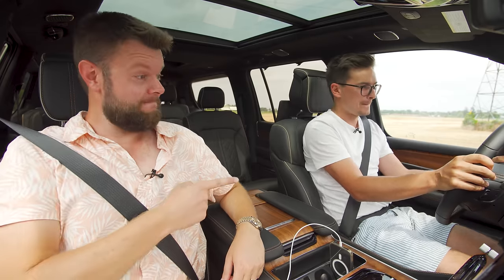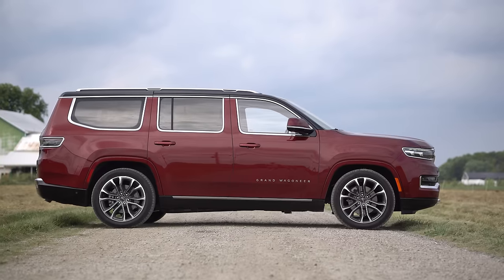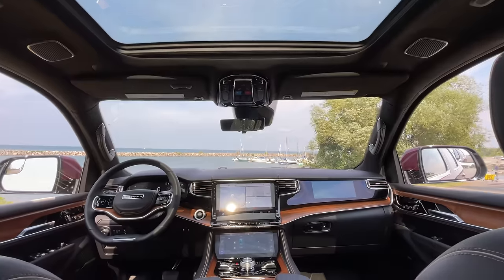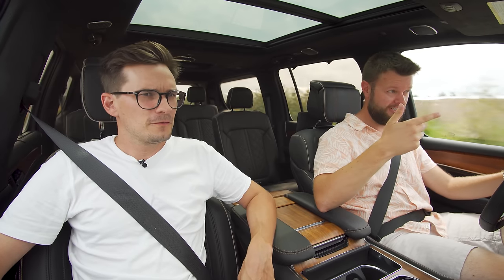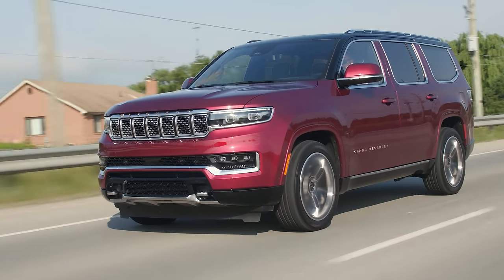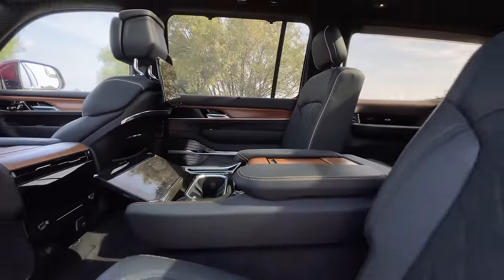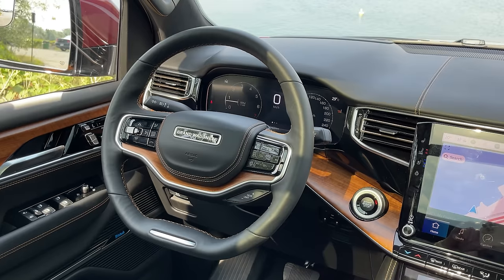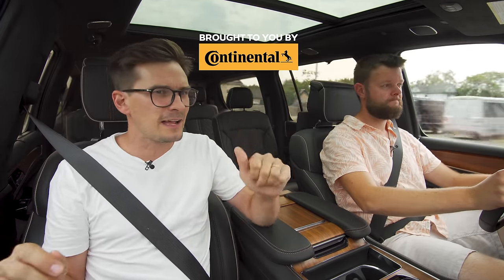RIP ESCALADE! 2022 Jeep Grand Wagoneer Review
2022 Jeep Grand Wagoneer Series 3 review by The Straight Pipes. The 2022 Jeep Grand Wagoneer is putting down 471 horsepower and 455 lb-ft of torque from a 6.4L V8. At $120,995 CAD, would you take it over the Cadillac Escalade, Lincoln Navigator, BMW X7 or Mercedes GLS? The Jeep Wagoneer is a slightly less luxurious version of this with a 5.7L V8 that competes with the Chevy Tahoe, GMC Yukon, and Ford Expedition.

Use this TrueCar link if you're shopping for a new Jeep in the USA

Use this TrueCar link if you're shopping for a used Jeep in the USA